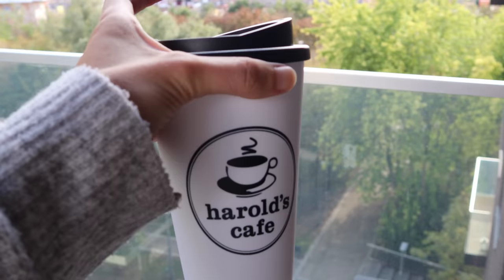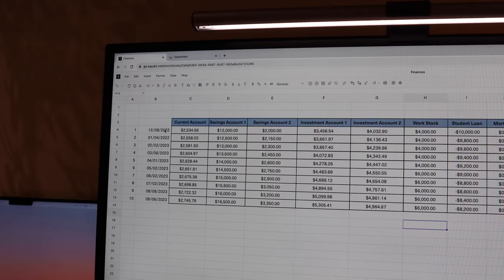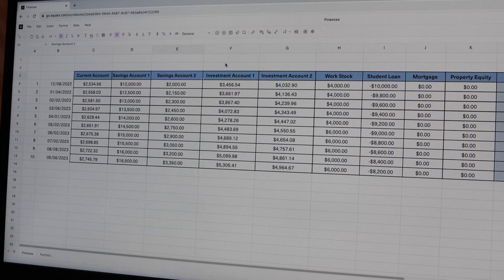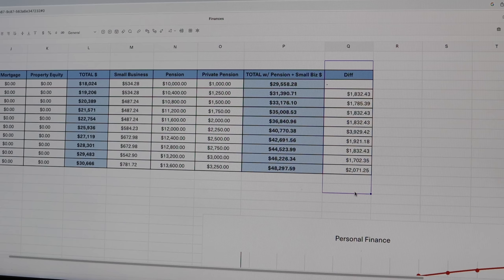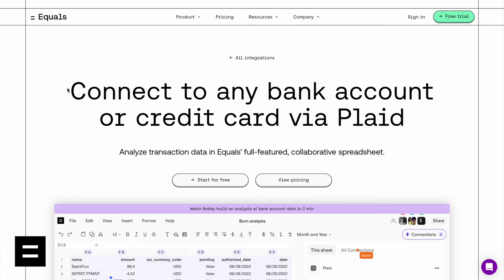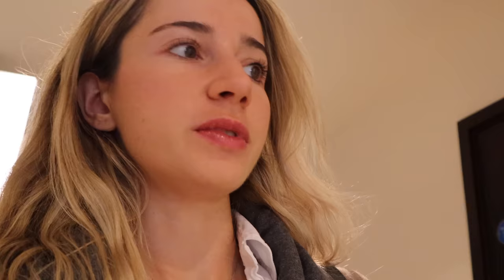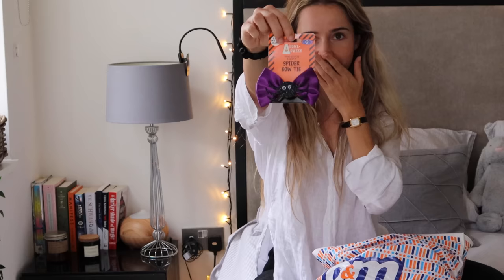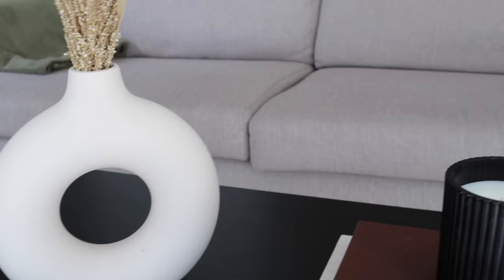How I Track my Finances VLOG 📚 London Software Engineer | shopping, reading, sunday scaries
Hey friends, welcome back to another vlog :) hope the overview of how I track my finances is helpful - I think it's a great, healthy habit to incorporate into your personal finance routine. The numbers in the spreadsheet are made up. I use the Equals spreadsheet

📝 timestamps
0:00 Greenwich Park & bookstore
1:10 Saturday reading at home
2:20 How I track my Finances
5:18 Equals Spreadsheet
6:31 House chores
7:00 Fall decor shopping
7:25 b&m shopping haul
8:36 Java the Halloween Bunny
8:54 Decorating the apartment & DYI
8:37 Sunday Scaries

The numbers in the spreadsheet are made up.

Software engineer, personal finance, aerospace engineer, career switch, coding vlog, book recommendations, software development, engineers, london software engineer, personal finance  routine, how I do my finances, personal finance tips